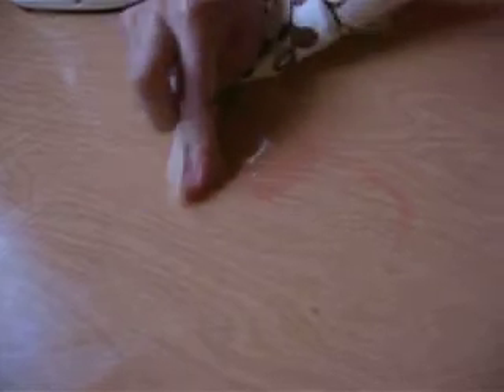Removing stains with the Ionator HOM by ActiveIon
In this short video I remove a deep Kool-Aid stain from our kitchen table with the Ionator HOM.  You can read the rest of my product review